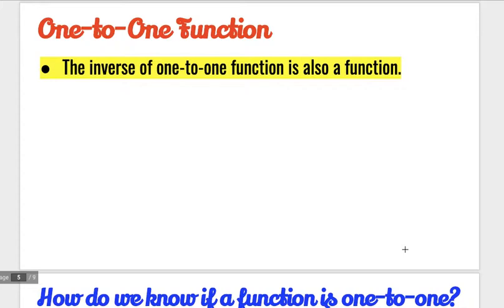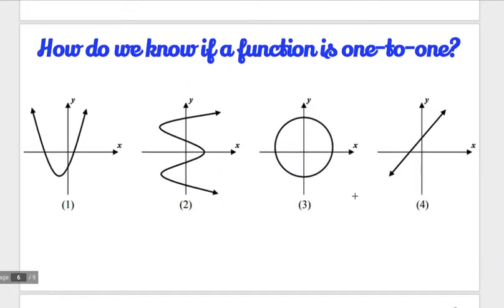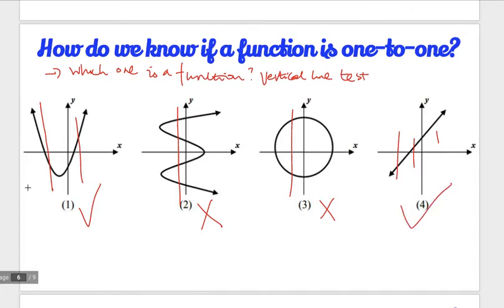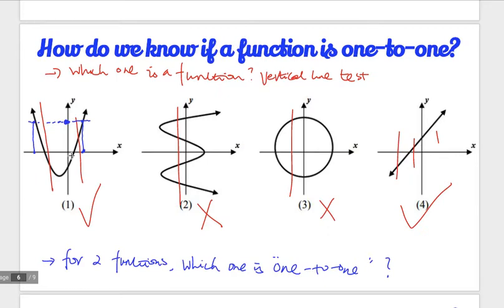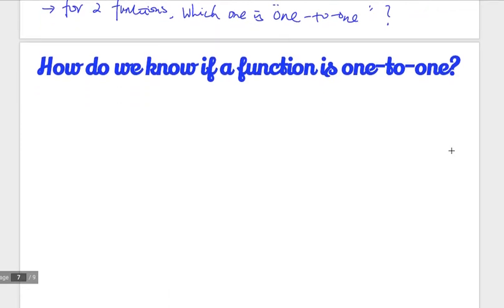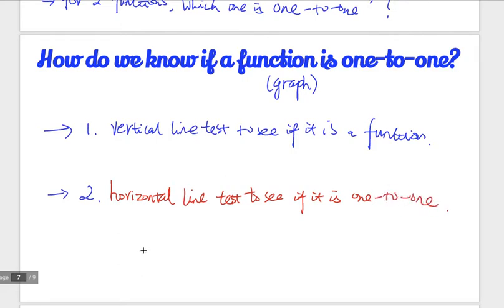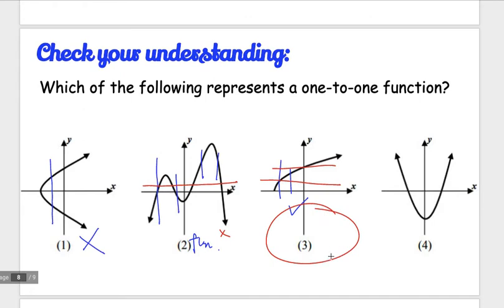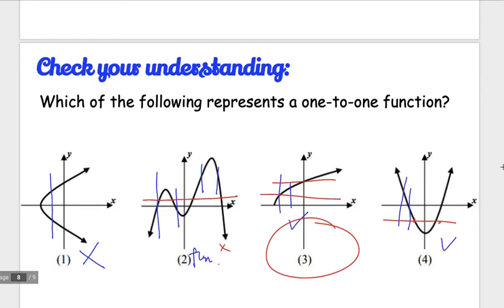1.8_Inverse Function(2)_Part II